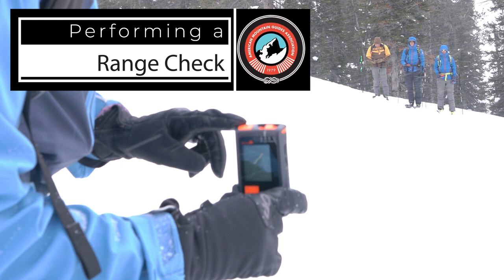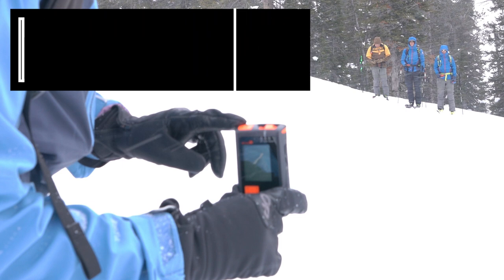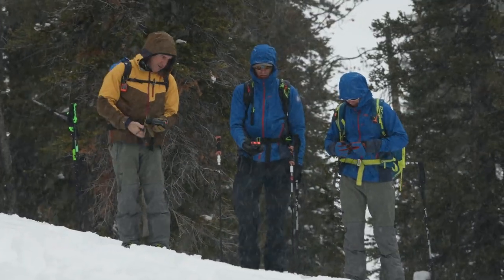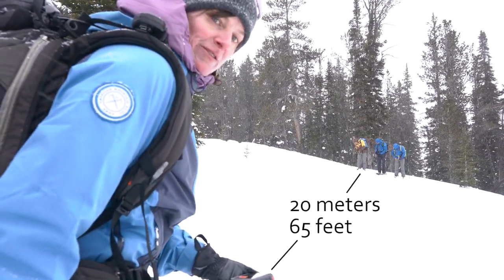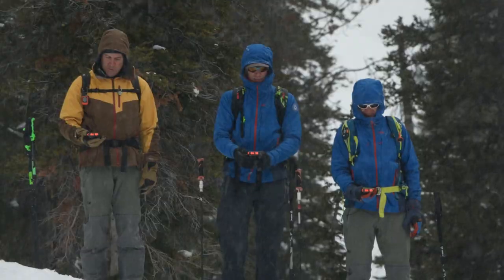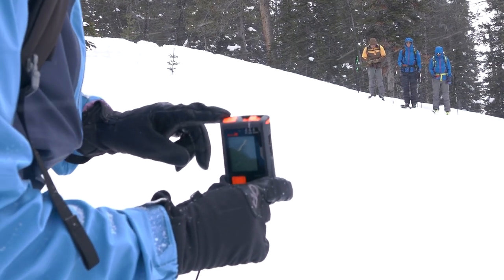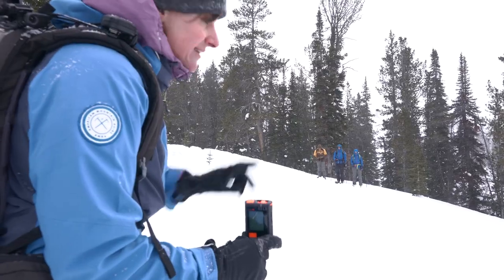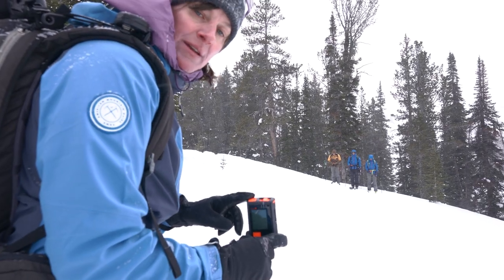How to Range Check an Avalanche Beacon for Backcountry Skiing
Learn how to range check an avalanche beacon with protocol from the American Mountain Guides Association.